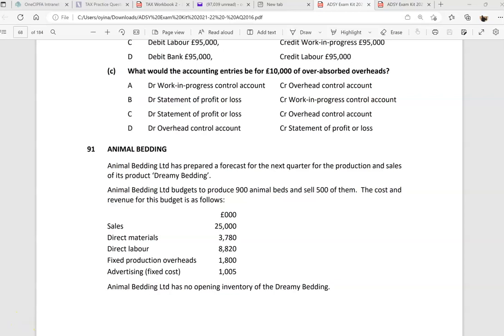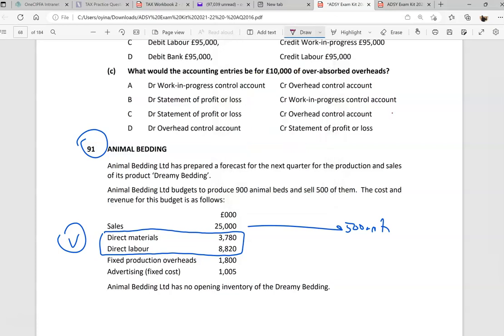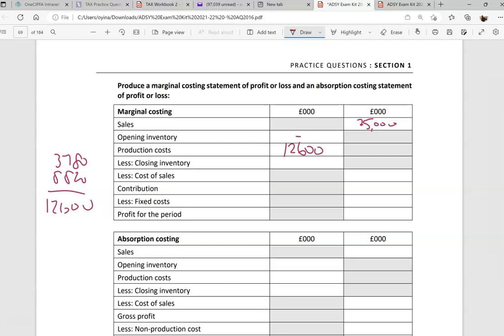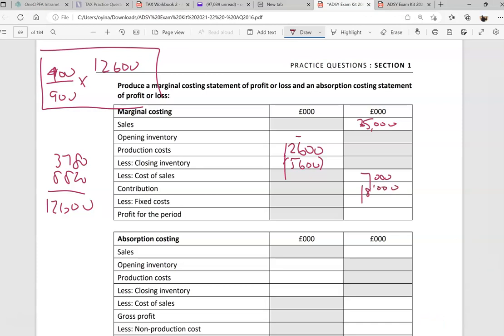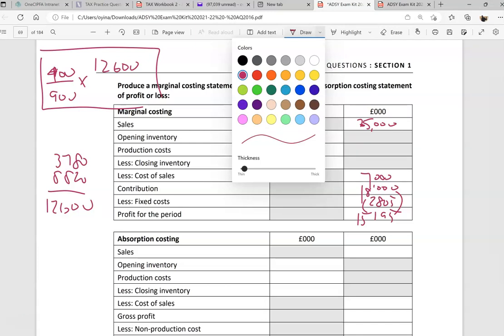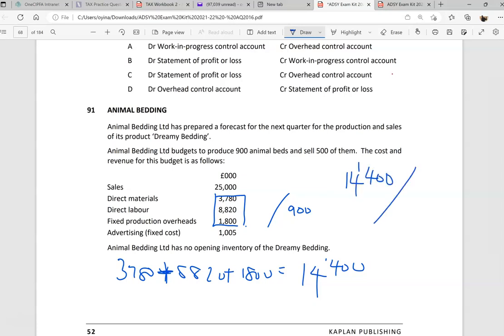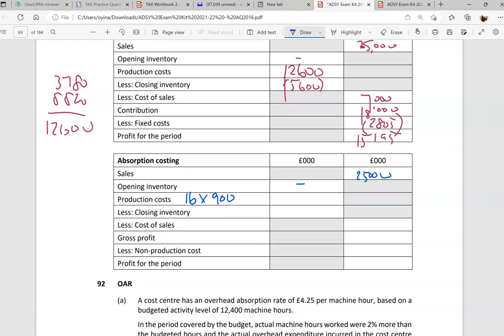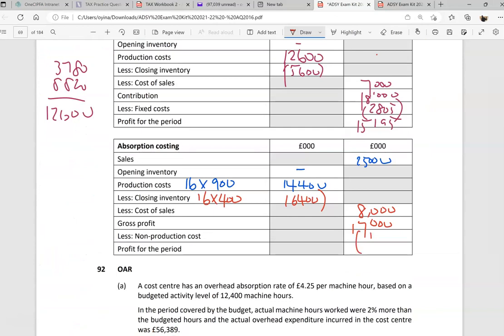AAT Synoptic Q91